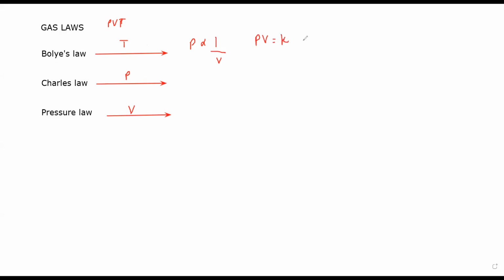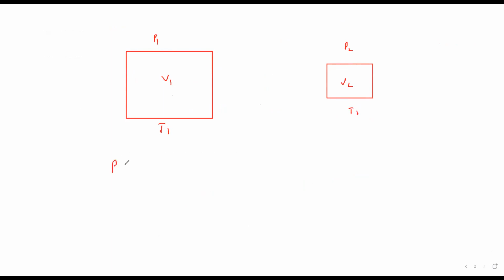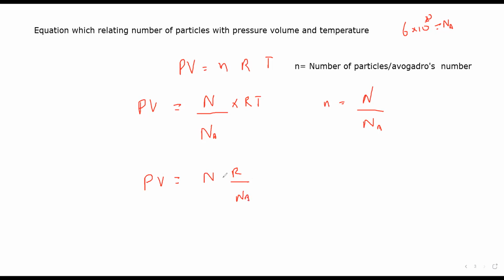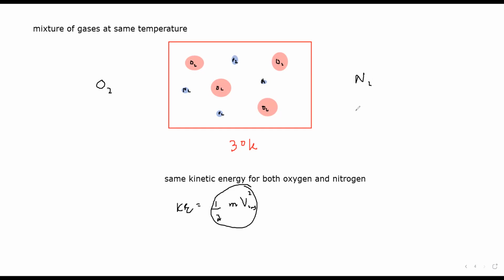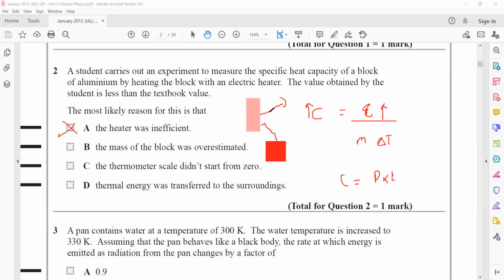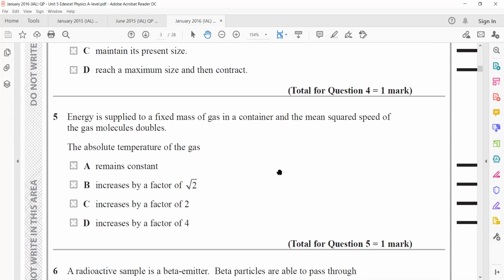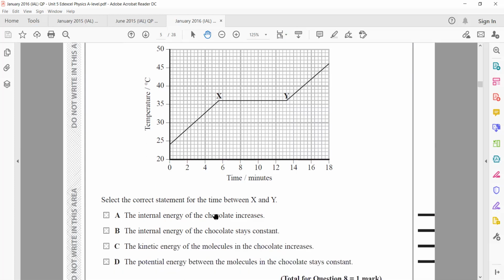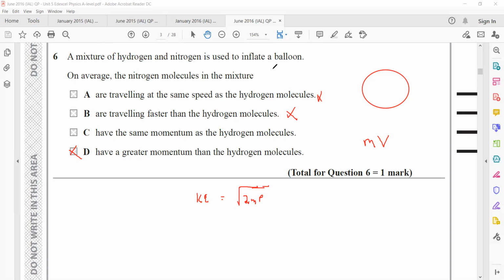Thermal physics mcqs A2 Physics Unit 5 lesson 1 part b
Thermal physics mcqs